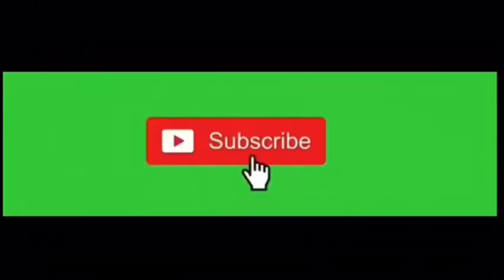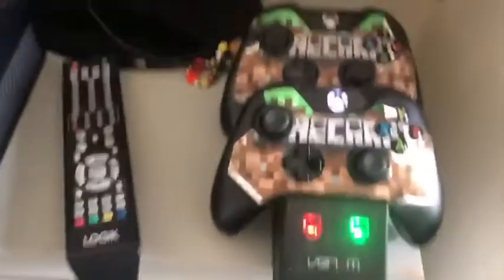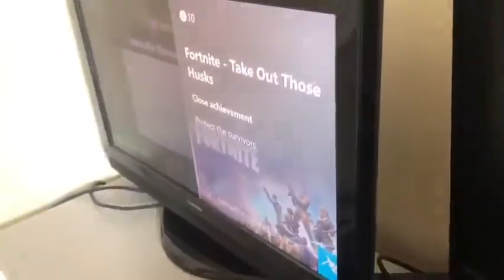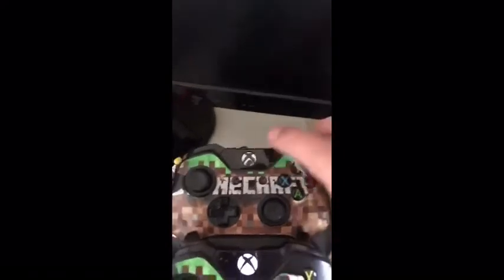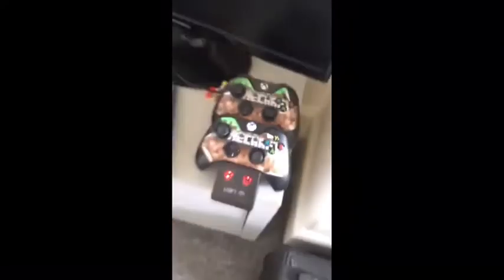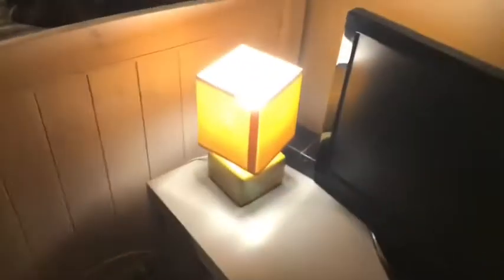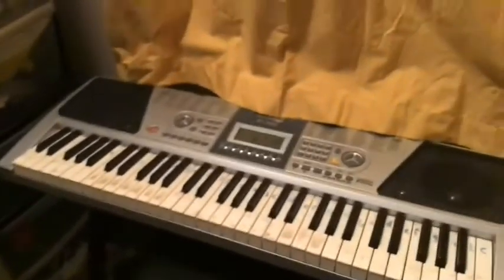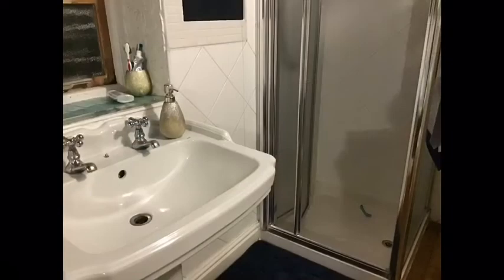House Tour/Gaming Set Up Tour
I do a tour of my house and a tour of my gaming setup.

All family friendly.